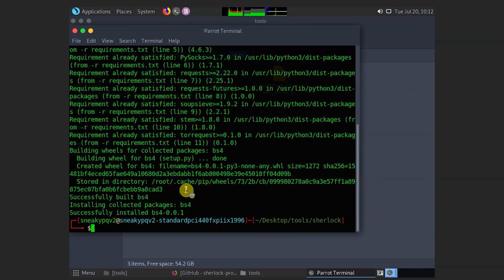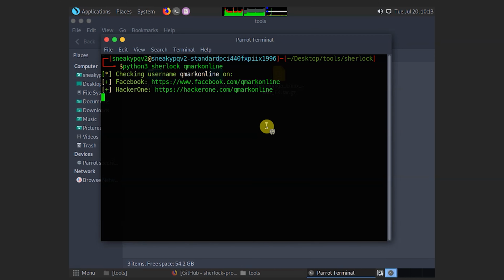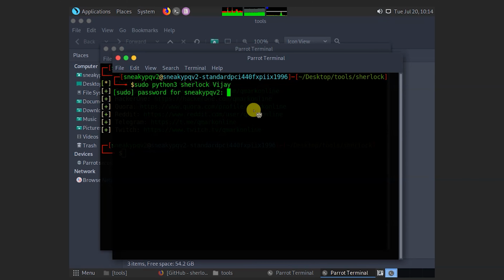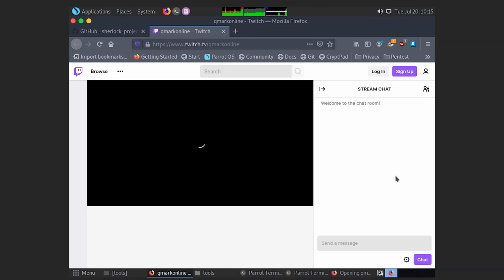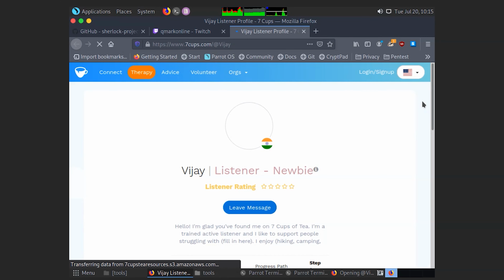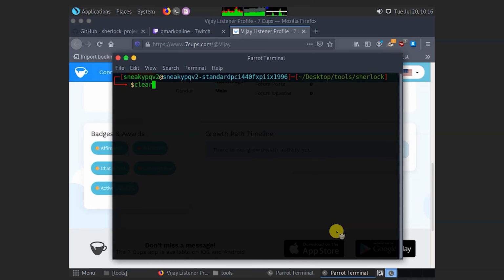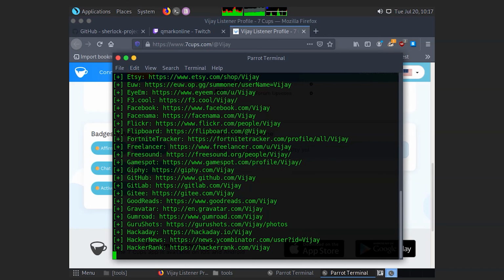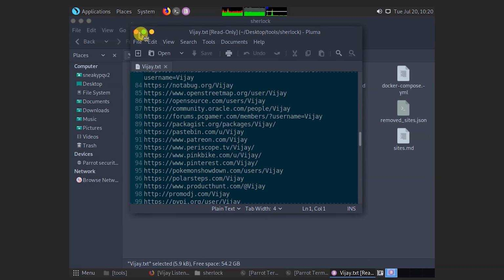Find information about any target | Hunt down social media account with sherlock hacking tool qmark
Hey folk's, qmark is back with another video keep practicing hacking support our channel for more interesting content like these, let explore RedRabbit : RedRabbit is an ethical hacking toolkit built for pen-testing and reconnaissance. It can be used to identify attack vectors, brute-force protected files, extract saved network passwords, and obfuscate code. RedRabbit, which is made specifically for red teams, is the evil twin of its brother, BlueRabbit, and is the offensive half of the "Rabbit Suite."

The creator of RedRabbit, Ashley Moran, better known as securethelogs, makes a plethora of Windows-based ethical hacking and penetration testing tools. RedRabbit just happens to be one of my favorites.

RedRabbit offers pen-testers of Windows systems an alternative to tools such as PowerShell Empire (or just Empire), which is no longer in development. While not quite picking up the torch in terms of the scope of Empire, a now-depreciated, catch-all tool, RedRabbit is both lightweight and up to date, guaranteeing it will run on most Windows systems.

Time Stamps ⌛ :
0:00   ⏩  what are you going to see ?
0:27   ⏩  Intro
0:40   ⏩  Download install tool
1:38   ⏩  Tool Demo
3:59   ⏩  Ending
4:24   ⏩  follow more

Future Plans ✔️ :
*CTF time
*Ethical hacking
*Exploring Dark web
👉🏻 looking forward for ideas, leave a comment on what else you'll be interested on 👇🏻

About me 👁️‍🗨️ :
👋 Hi, I’m @QMark
👀 I’m interested in tech and exploring them.
🌱 We have a growing community of Indian hackers join us.
💞️ I’m looking to collaborate with people like me .
📫 To reach me it's very easy give DM @qmarkonline //that's my official insta page in which am active all day

We teach and simulate the practical hacking scenarios, are you a beginner in hacking? Start here! Onboarding tutorial and super-easy Hacking methods with write-ups to get you up and running. Qmark consist of people, and all people are different. Different strengths, weaknesses, or even time zones, let it be testing for a web application or giving practical knowledge about fishing attacks to your employees

From easy to the most difficult attacks, our virtual training hacking cover all skill levels. New content is added every week on YouTube and other social media platform, covering the latest exploits and vulnerabilities.
Hands-On Penetration Testing Instead of focusing on theoretical learning, we believe in effective, hands-on live training where you learn by doing.